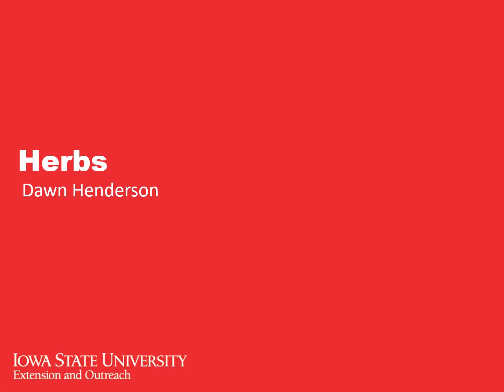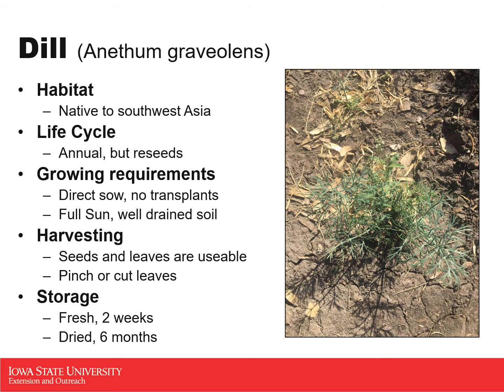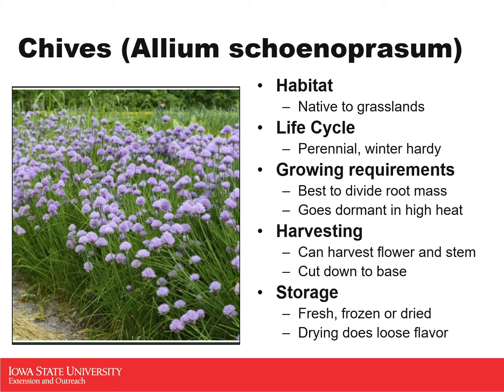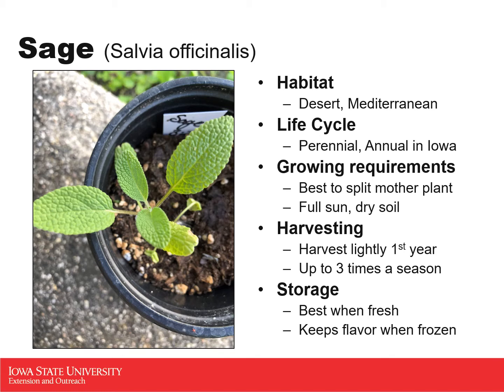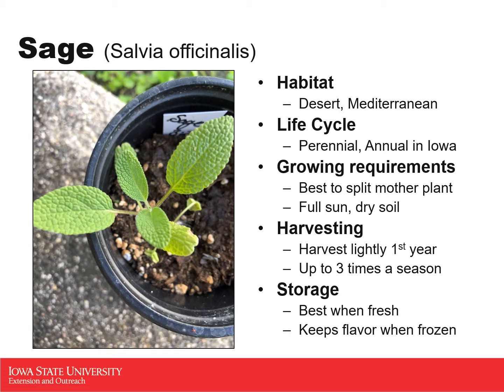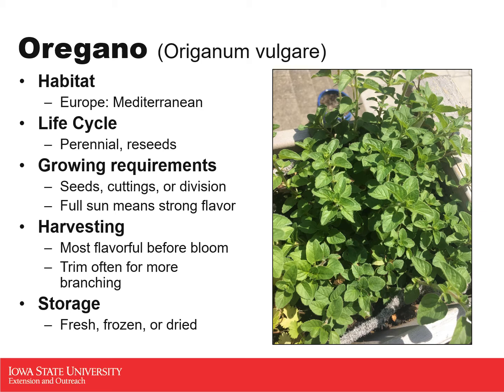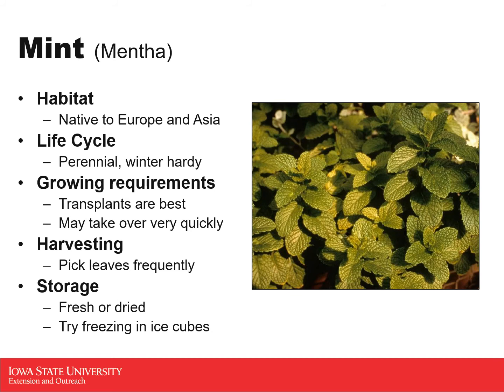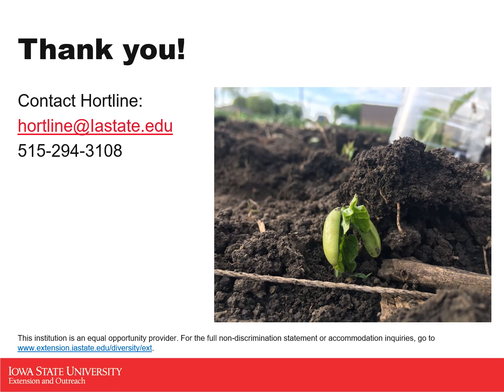Harvesting Herbs with Dawn Henderson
Learn about the art of growing cilantro, chives, dill, oregano, parsley, and sage in both the outdoor and indoor environments with horticulturist Dawn Henderson. You will also be shown how to harvest and dry these wonderfully delicious culinary herbs.